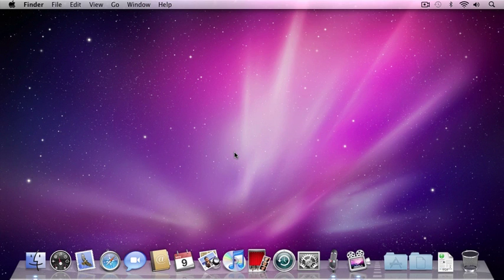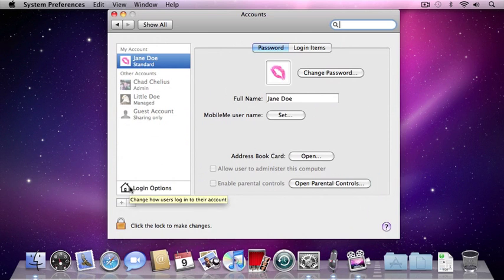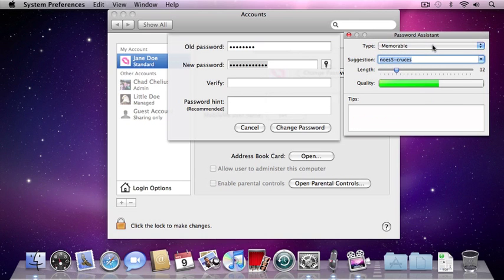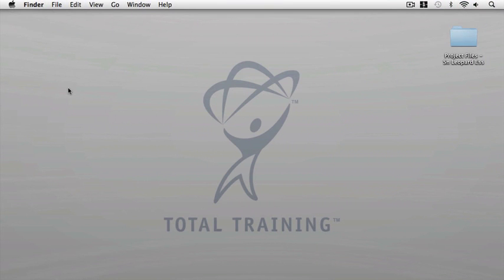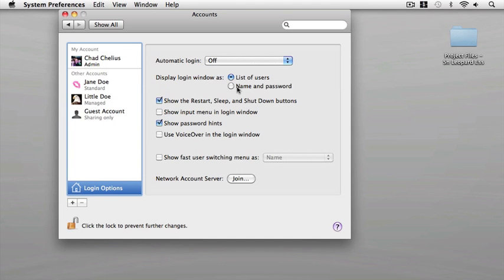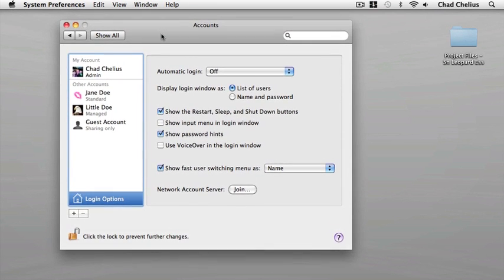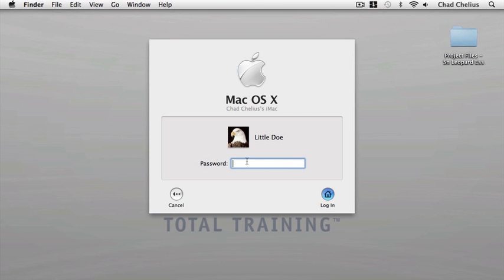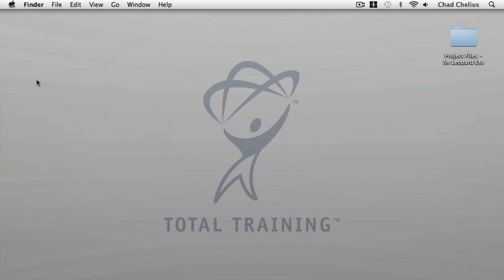04. Using Snow Leopard with Multiple Users - TSNLPES P01 C04 L03